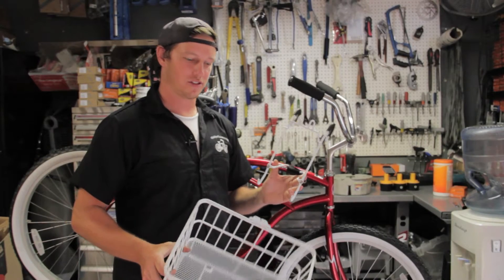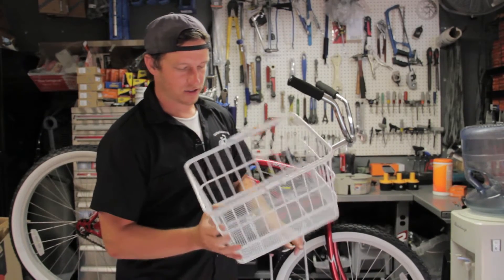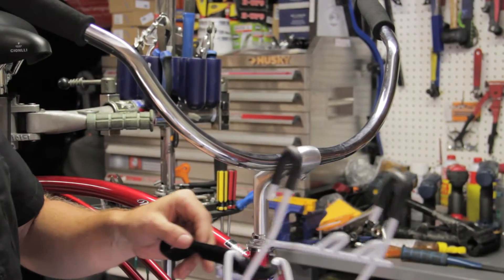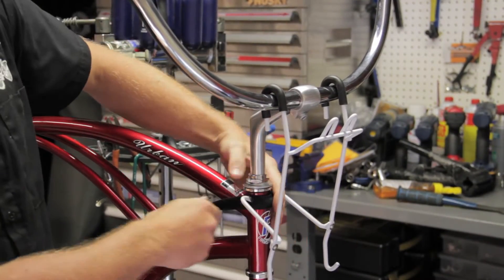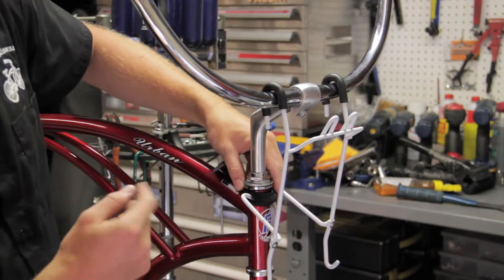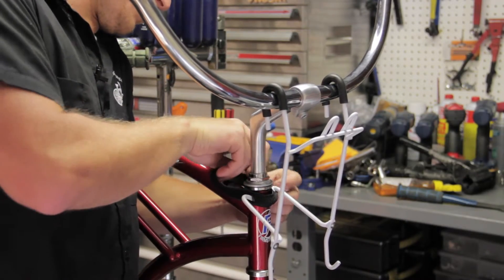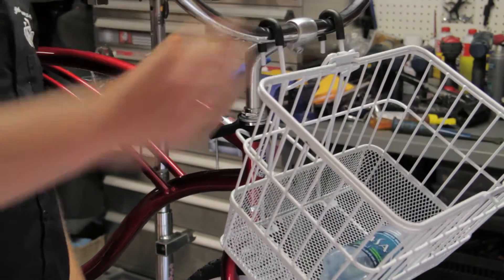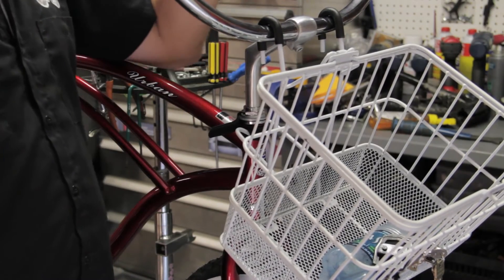Sunlite Wire Mesh Bottom Basket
How to install your Sunlite Wire Mesh Bottom Basket from Chubby's Cruisers, your one-stop cruiser shop.